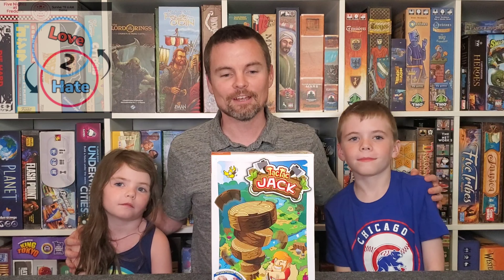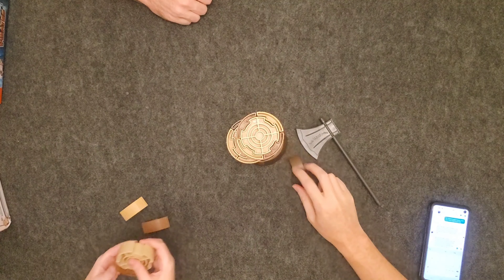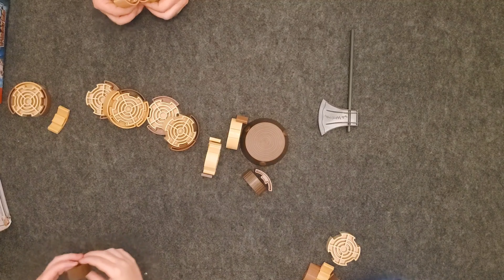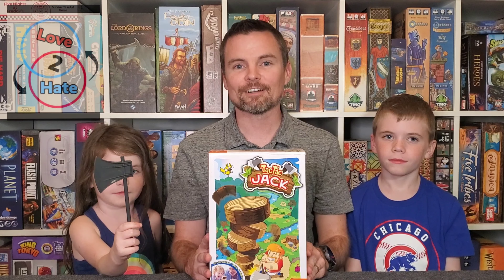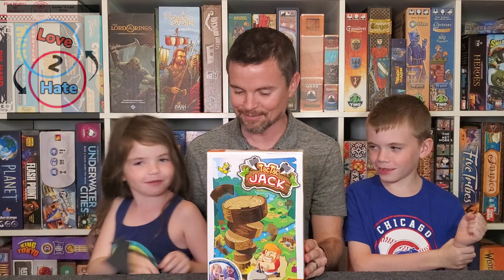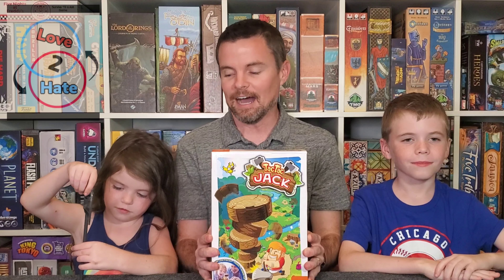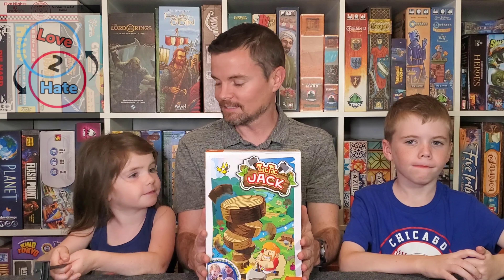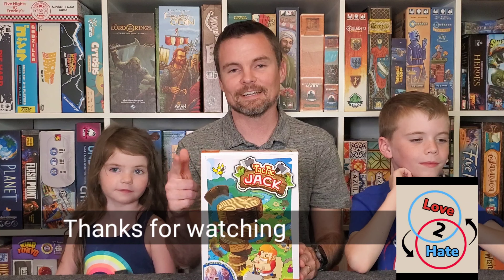Tac Tac Jack Review and Playthrough - Love 2 Hate Kidz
Lance and the Love 2 Hate Kidz take a look at a fun dexterity game from Foxmind Games where you use a plastic axe to knock off pieces of bark from a tree, but don't knock off the log pieces, they're negative points!! It's Tac Tac Jack!